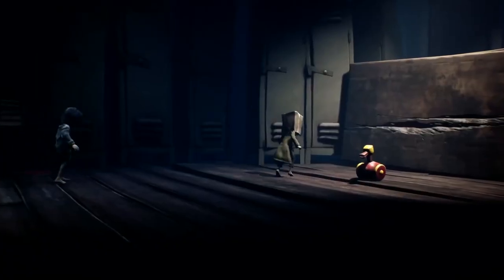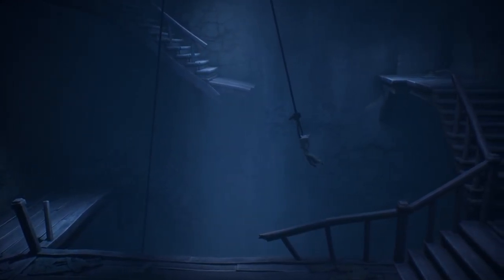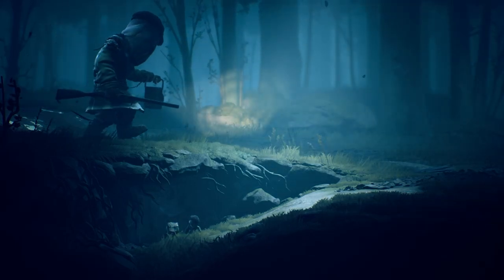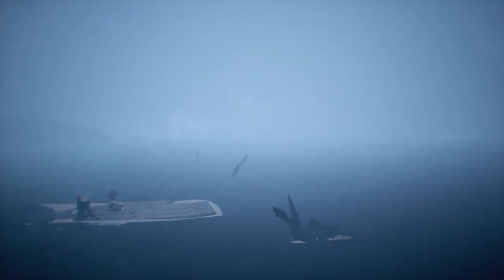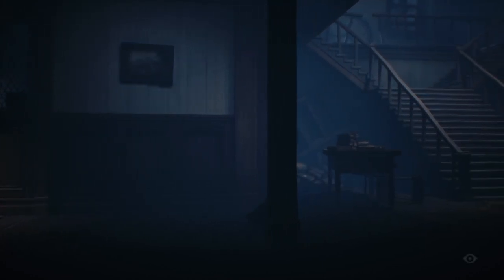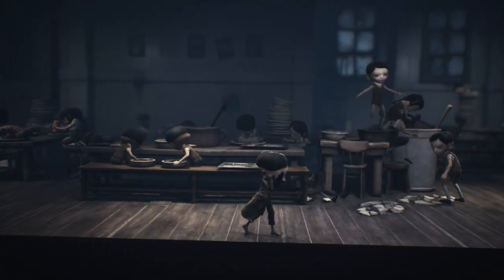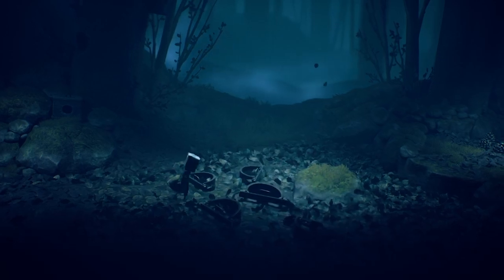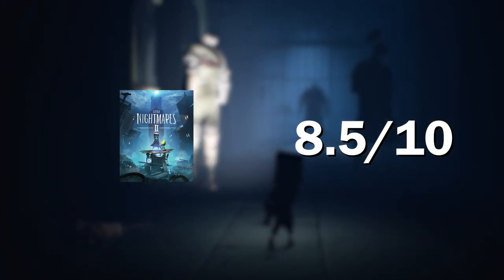LITTLE NIGHTMARES 2 REVIEW | Should You Buy It?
Little Nightmares 2 is an ambitious, thrilling sequel that occasionally reaches just beyond its grasp, but stays engrossing and terrifying the whole way through.

8.5/10

Review code provided

Return to a world of charming horror in Little Nightmares II, a suspense adventure game in which you play as Mono, a young boy trapped in a world that has been distorted by the humming transmission of a distant tower.

With Six, the girl in the yellow raincoat, as his guide, Mono sets out to discover the dark secrets of The Signal Tower. Their journey won't be easy; Mono and Six will face a host of new threats from the terrible residents of this world.

Will you dare to face this collection of new, little nightmares?

Cultured Vultures is a good YouTube channel with very good content and it would even gooder if you would sub. We cover Fortnite, all things PlayStation and much, much more with our gaming guides and reviews.